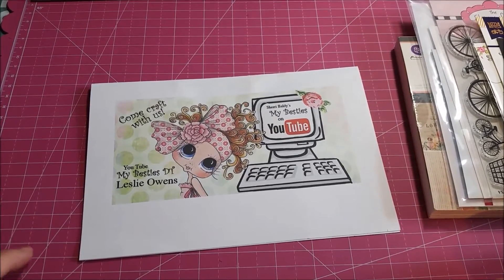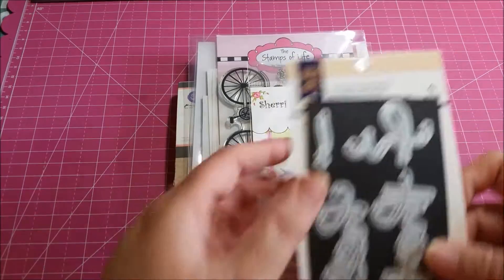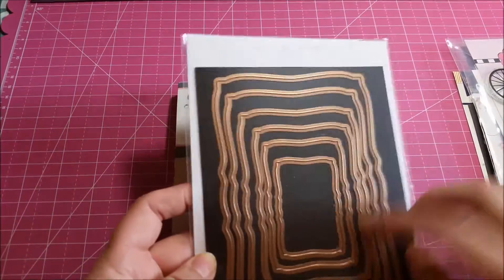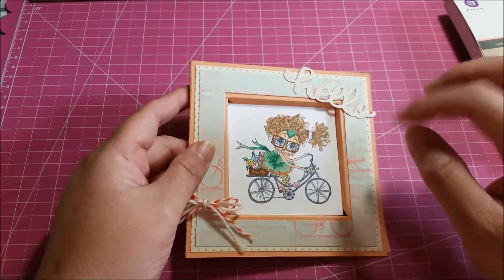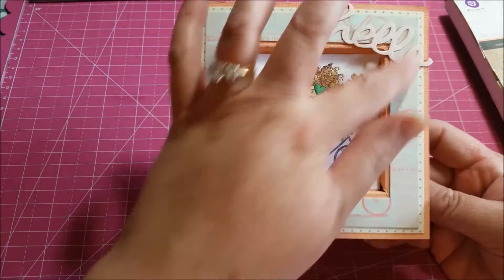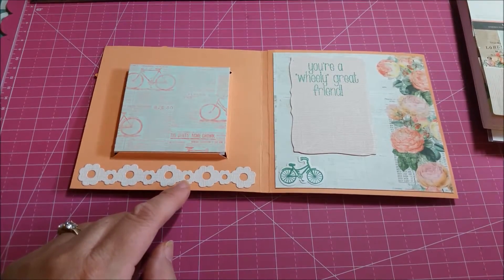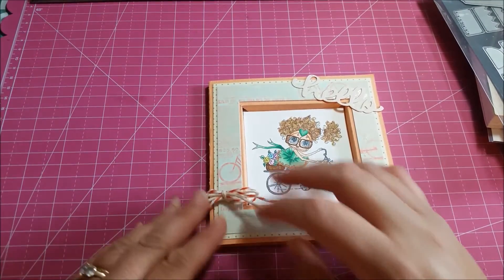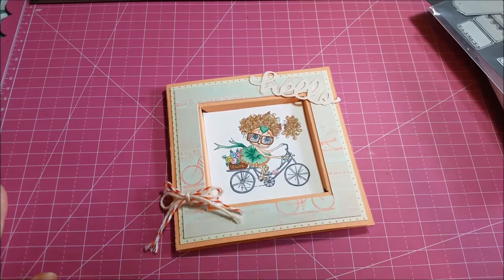My Besties August DT Project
So sorry for the noise in the background. I had my fan on and did not realize it was that loud. LOL :)